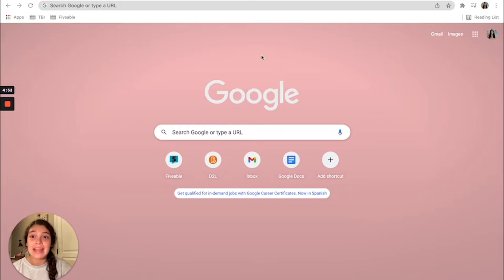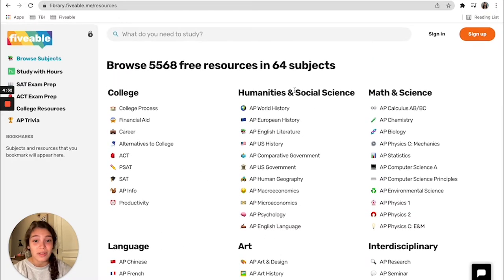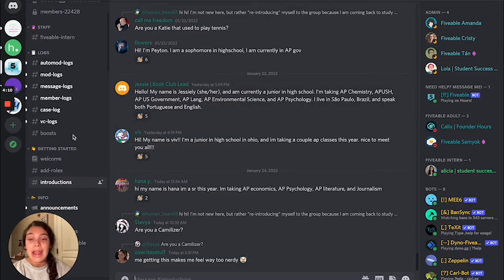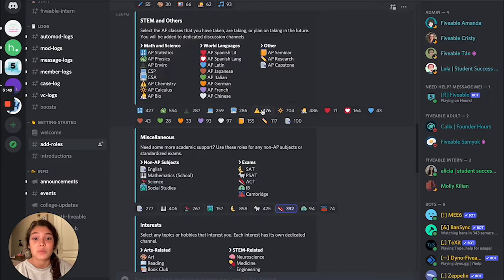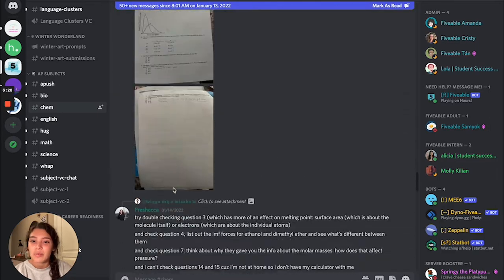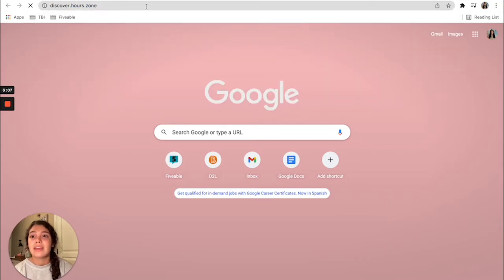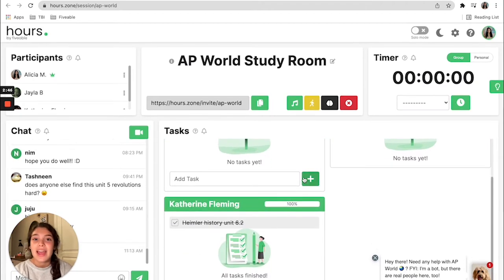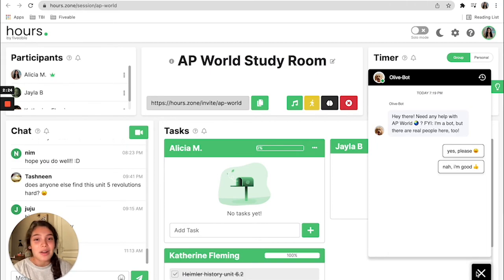How to Access Fiveable Academic Content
Watch this quick video on how to access Fiveable academic content using three different sites.

Looking for more information on how to access Fiveable academic content after the brand merge?

Start your own study with me session on our platform!